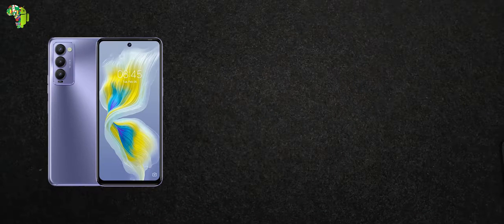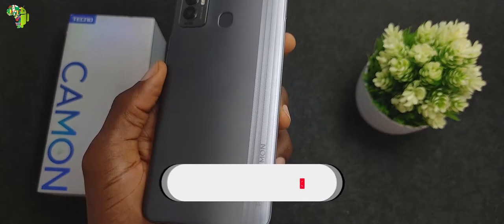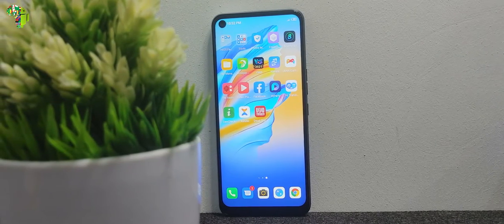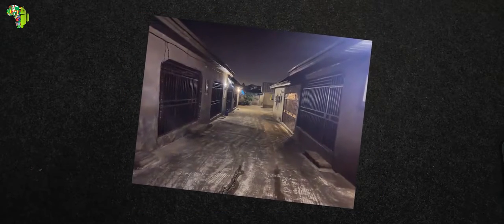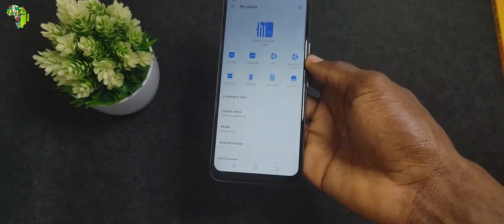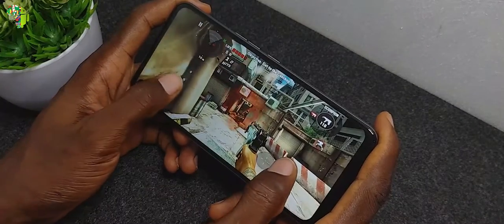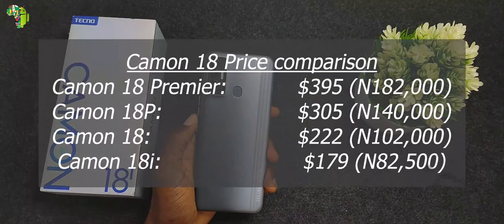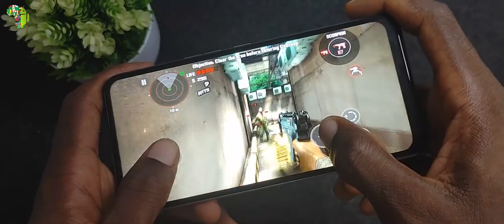Tecno Camon 18i unboxing and full review compared with camon 18 series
This is Tecno Camon 18i, the cheapest model in the Camon 18-series. The video contains the full details and review of the phone, including specifications and price comparison with the other models in the Camon 18-series.
Time Stamp:
00:00 = Into & Unboxing
00:31 = Design & Built Quality
01:54 = Camera Review
03:08 = Software & Hardware
05:03 = Battery & Others
05:34 = Price Comparison